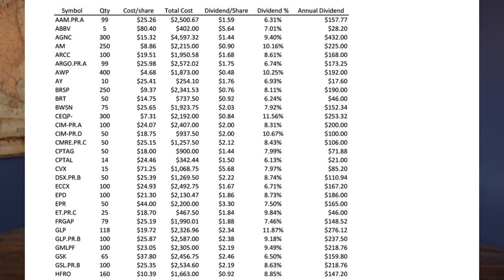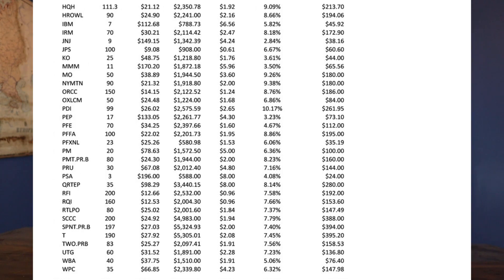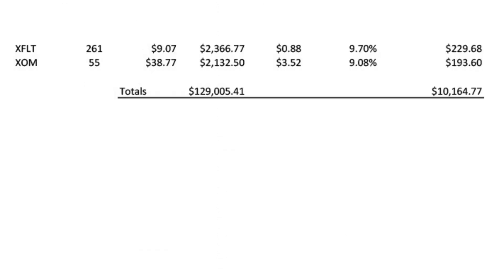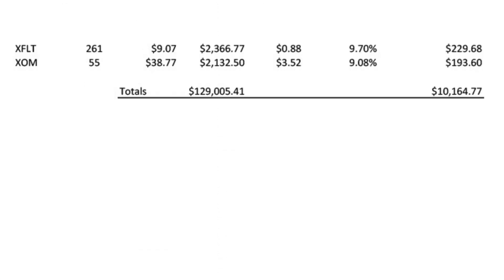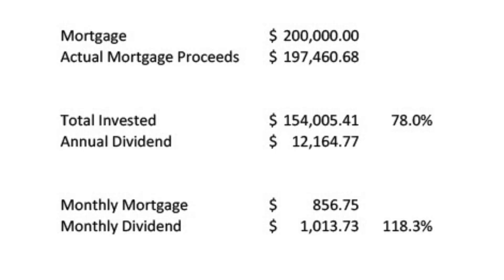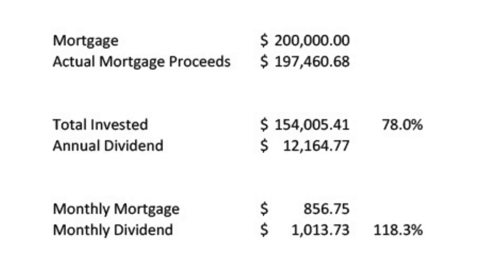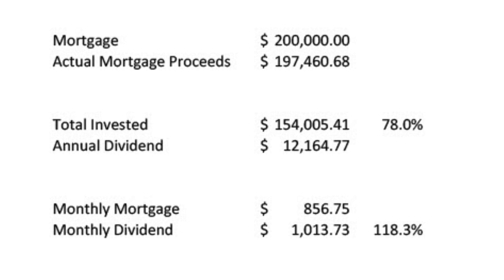Dividends Pay for My House - UPDATE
I want to show you how I let Dividends pay for my house.  I came to the realization that I had too much money wrapped up in the house doing nothing.  I decided to put some of it to work in the stock market utilizing a low interest fixed rate mortgage.  Watch my journey as I share monthly what I am investing in with the hopes that it will pay my monthly mortgage payment.  Hopefully, at the end of the 30 year mortgage, my stock portfolio will be HUGE!!!  Will I succeed or fail?  This crazy stock market is just too darn high.  Is a correction coming, or is this period of irrationality going to continue.  This is Part 12 of the series.